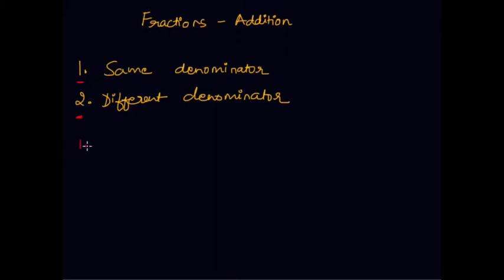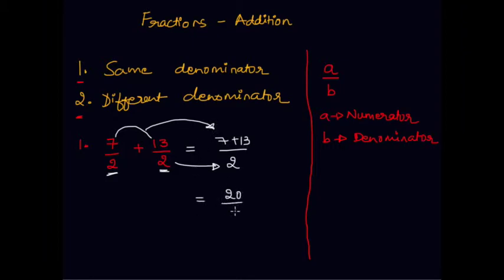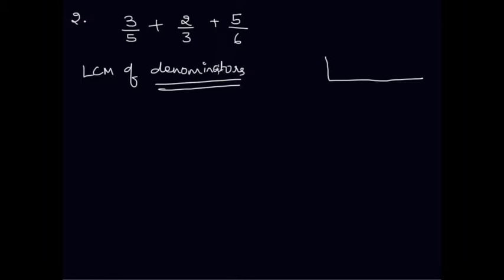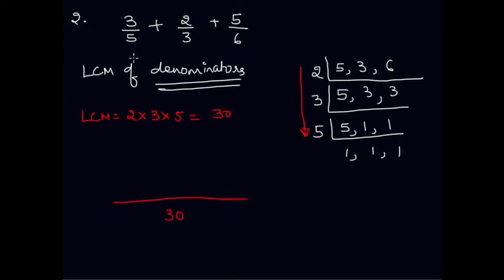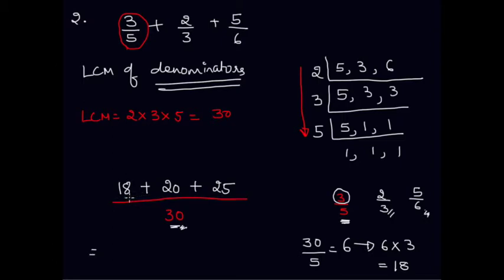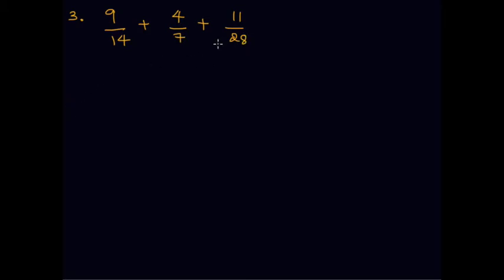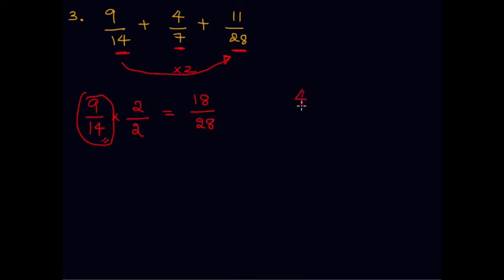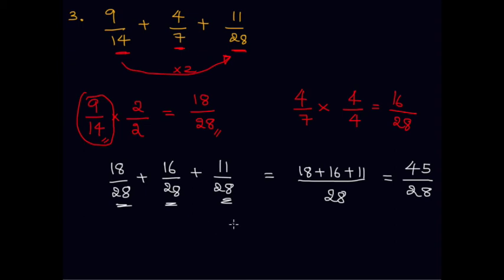Fractions: Addition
In this series on fractions, we first take a look at how we add fractions. A few different methods are discussed here.

I will be adding more videos to this series in the coming weeks covering subtraction, multiplication, division and simplification of fractions.